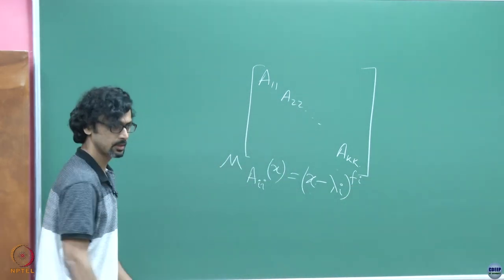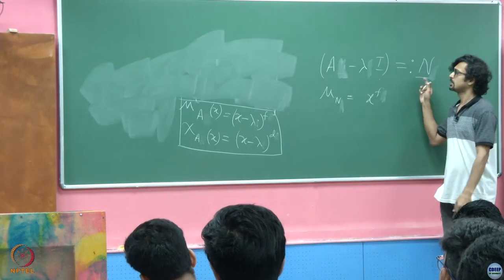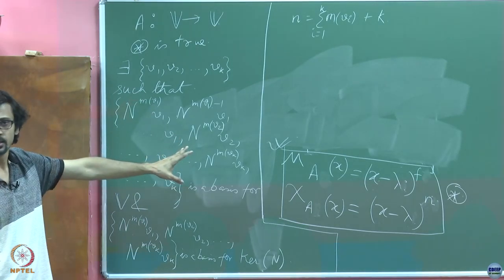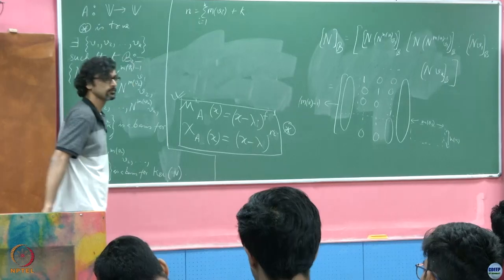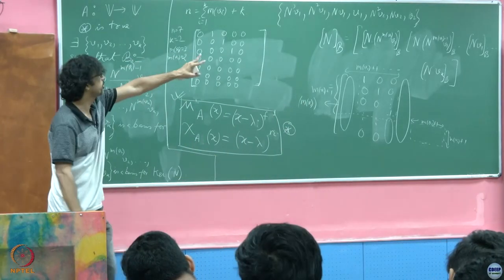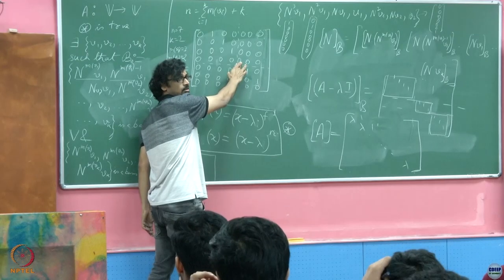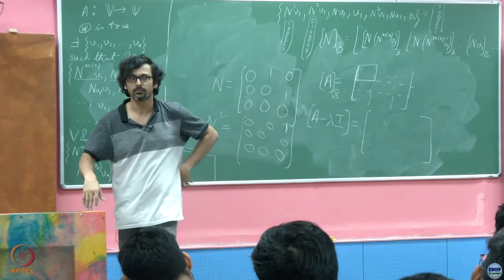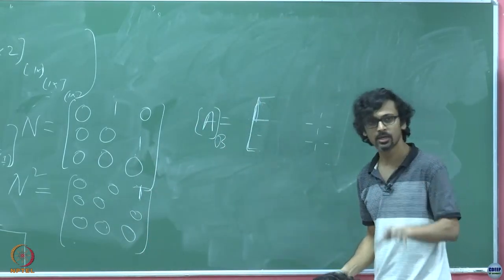Week 12: Lecture 27 A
Week 12: Lecture 27 A: Jordan Canonical Form